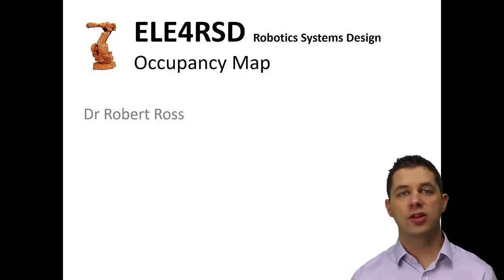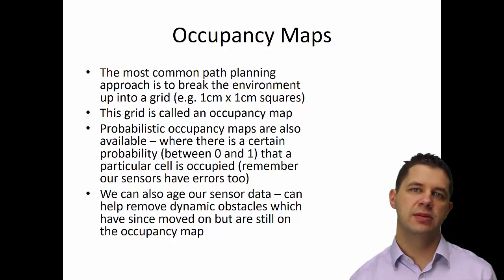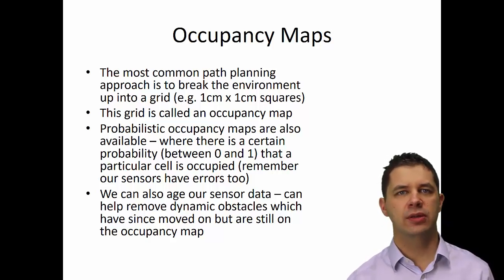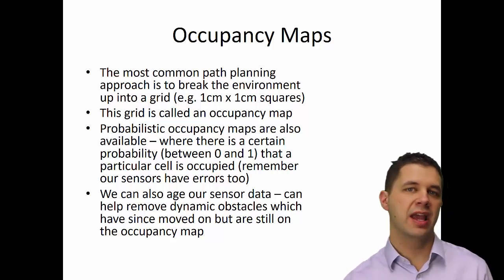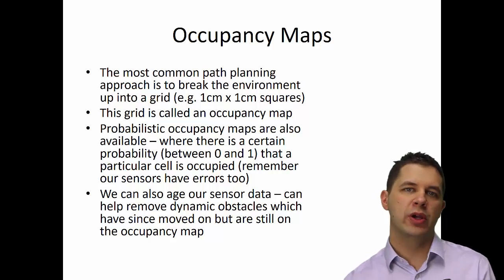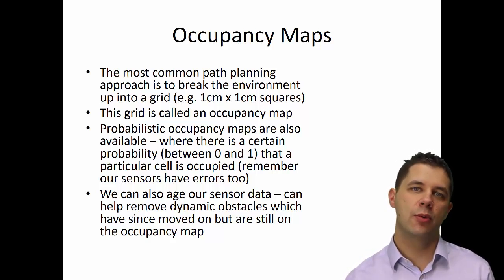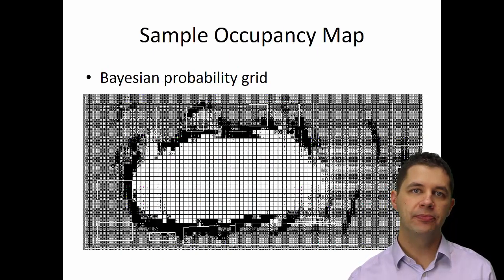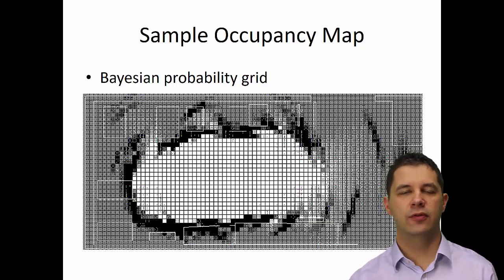ELE4RSD Week10c OccupancyMap